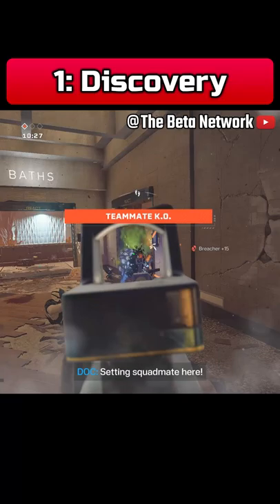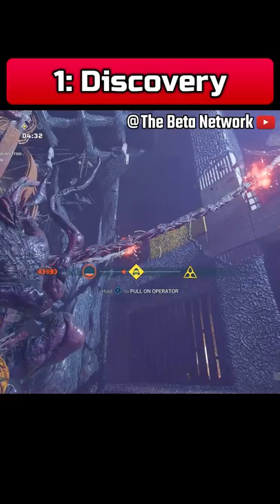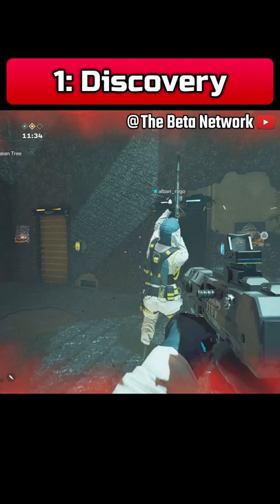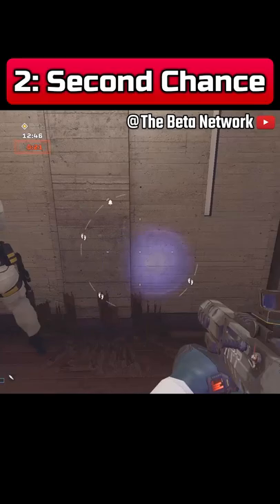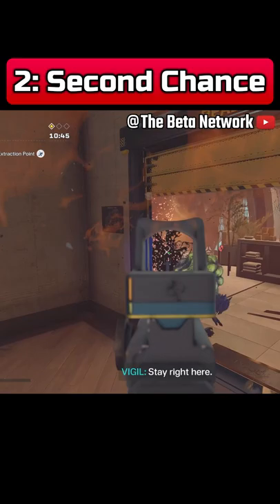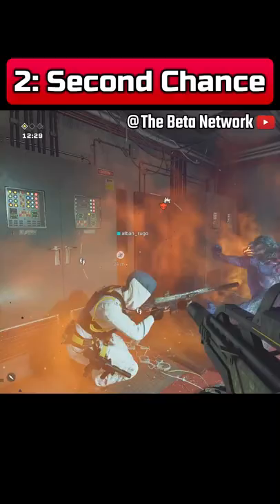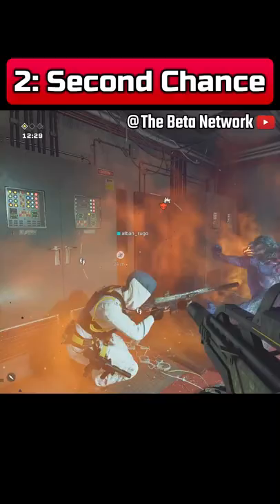Rainbow Six Extraction - Beginner Guide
Looking for some handy tips to tackle the operations of Rainbow Six Extraction, young grasshopper?